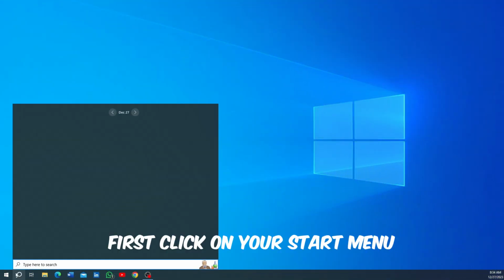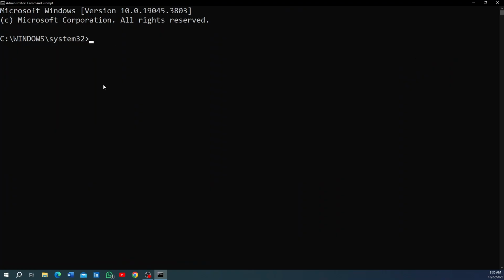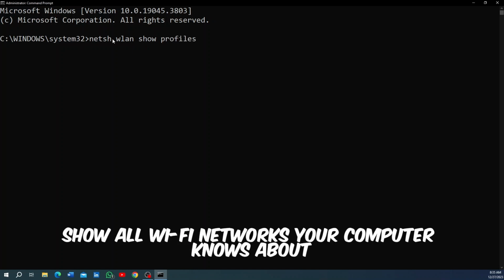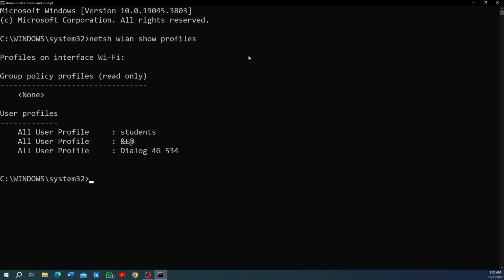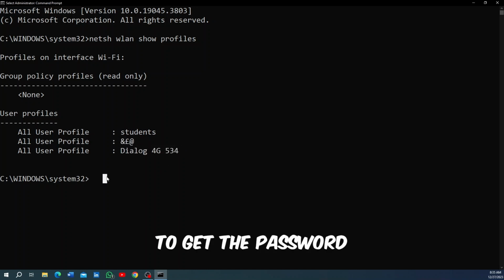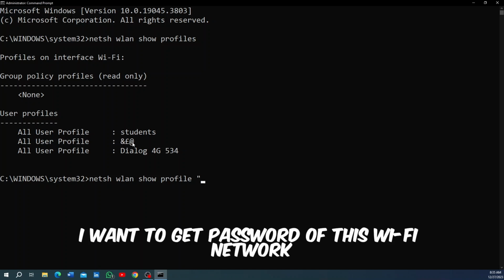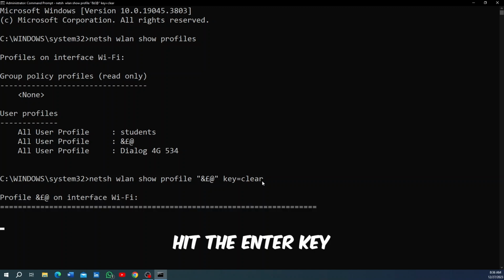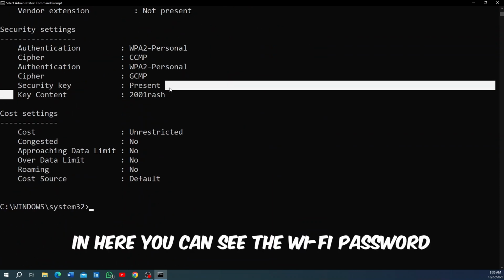How to Find WiFi Password on Windows Computer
Thanks for tuning in, and let's dive into the world of Windows commands together! Get ready to supercharge your Windows experience. 💻✨